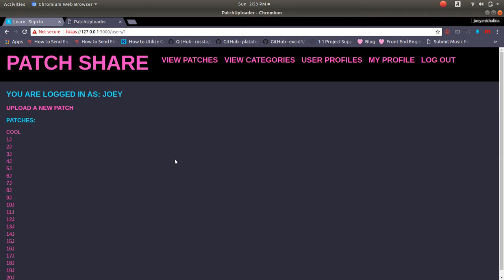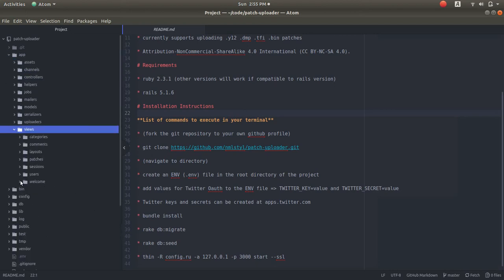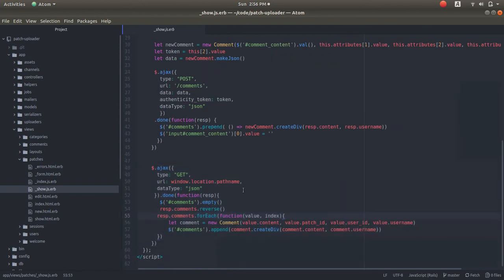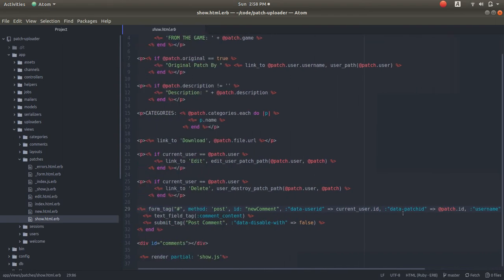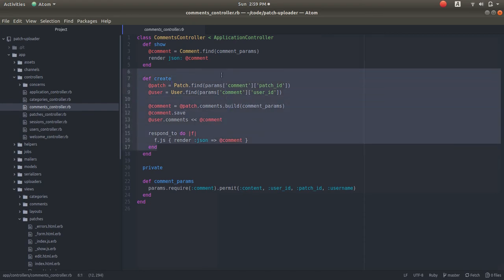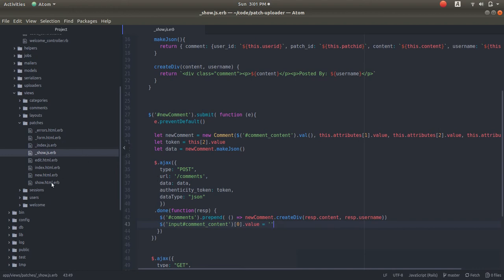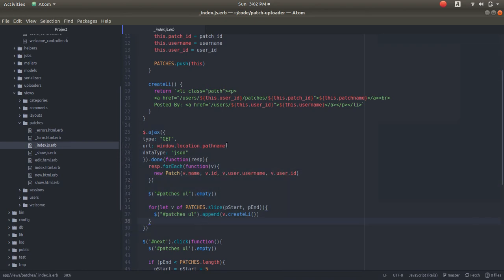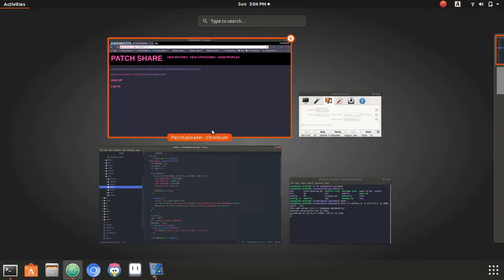rails and javascript assessment for Flatiron School